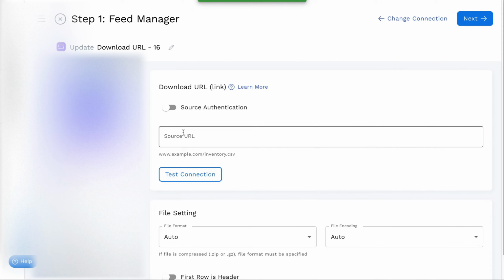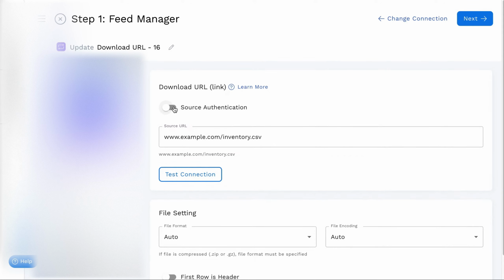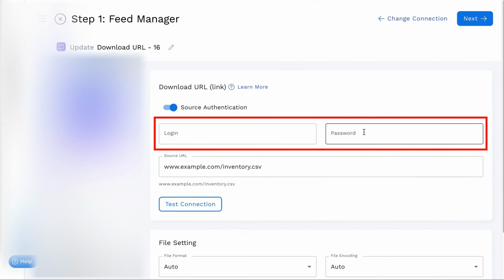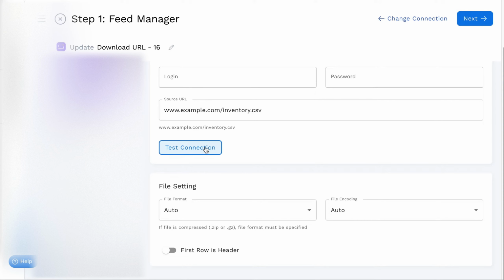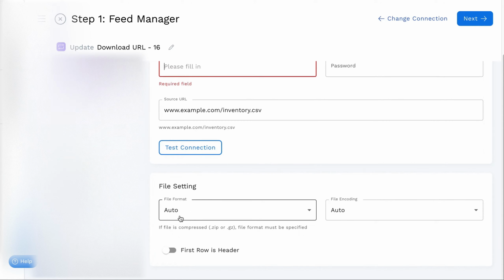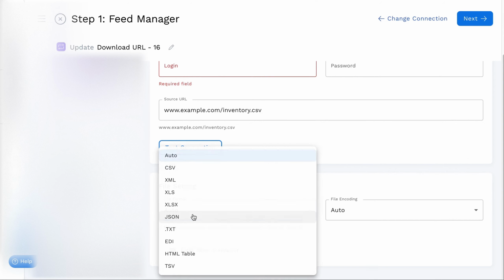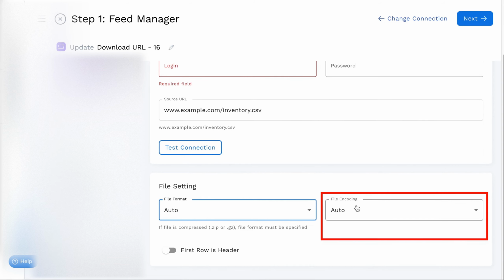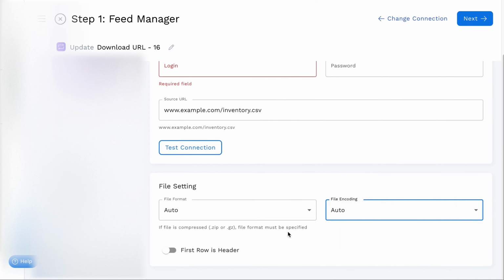Syncing Inventory via Download URL with Stock Sync | Connection Step Explained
Efficiently update your e-commerce inventory using a Download URL with Stock Sync. This tutorial demonstrates how to add or update inventory data from a Download URL during the Connection step, offering a direct and streamlined approach for your inventory management tasks.

Stock Sync is a vital tool for e-commerce merchants, simplifying the process of inventory and product data updates. It supports an extensive range of file formats and data sources, including CSV, XLS, Google Sheets, and direct download URLs, ensuring versatility and ease in syncing your store's inventory.